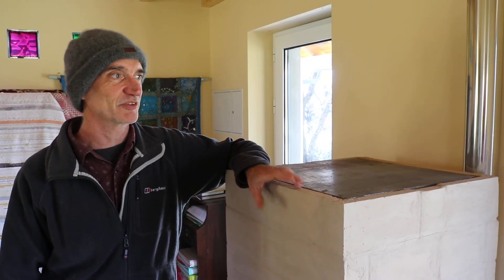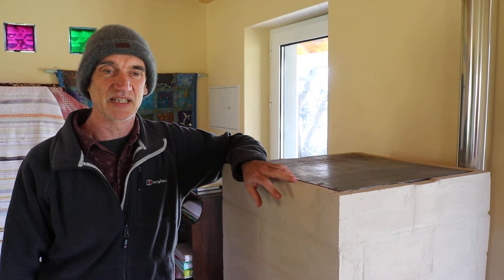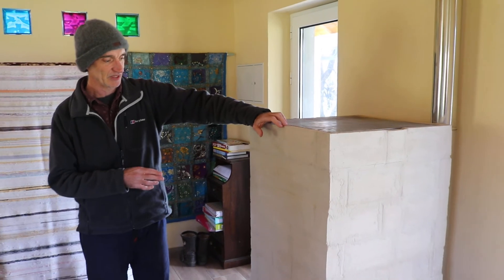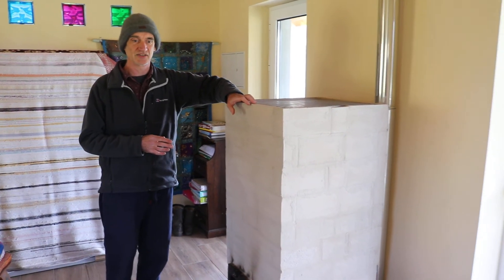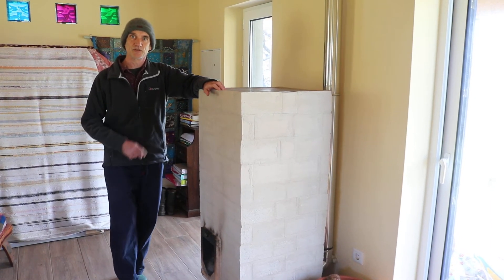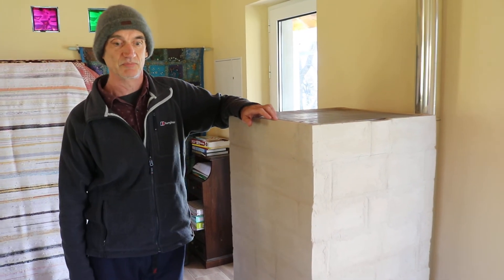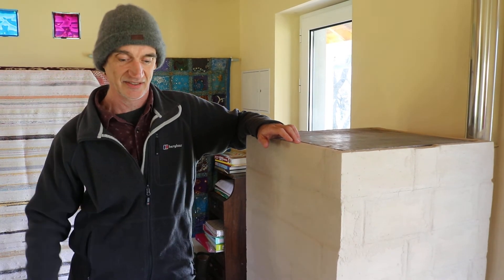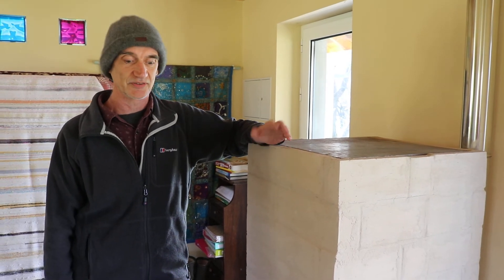Batch Rocket Mass Heater Introduction to our Project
for more information on this version of the Batch Rocket Mass Heater that we have been developing specifically for Portugal.